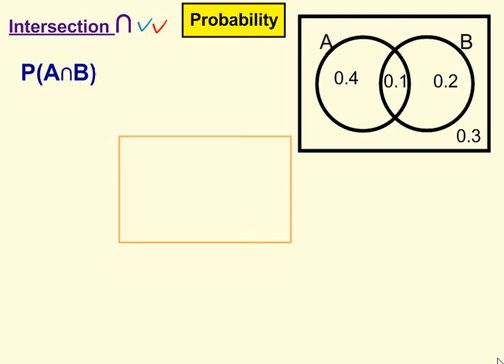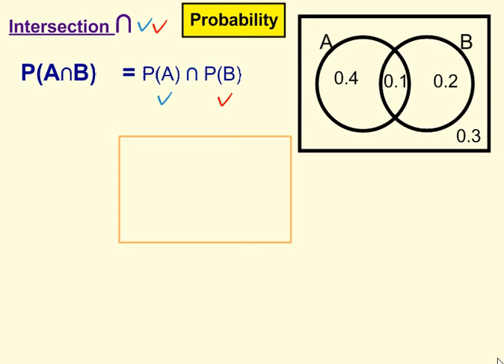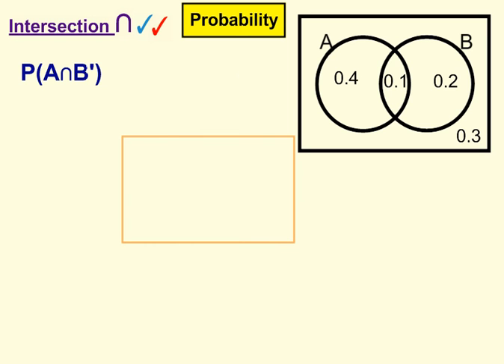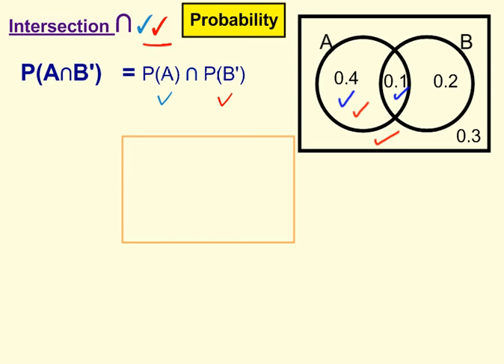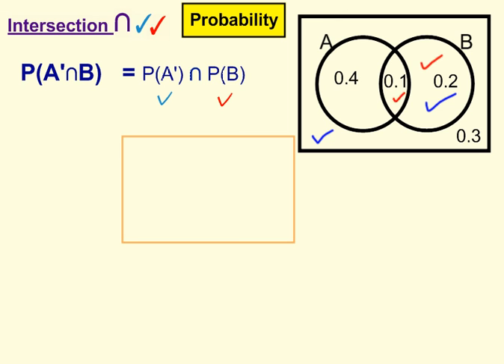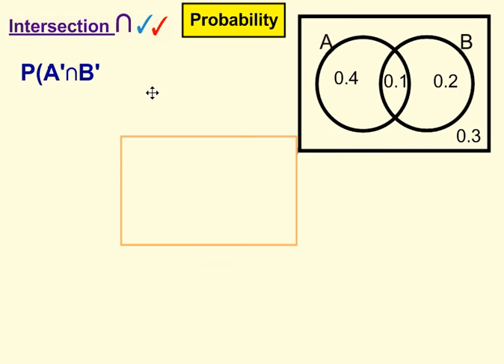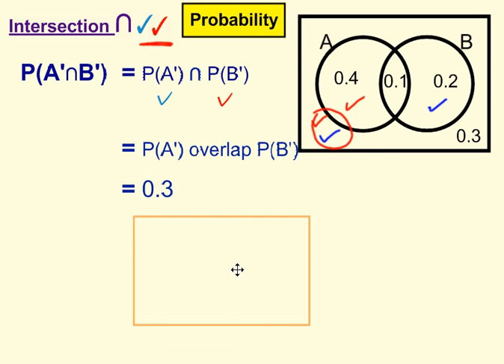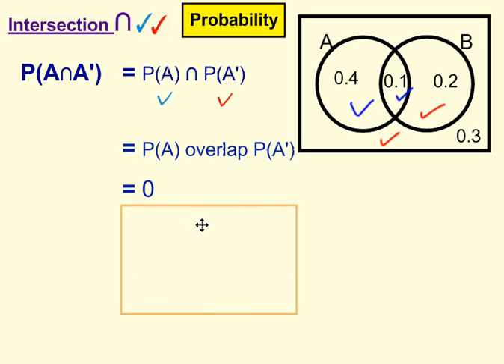Intersection Probability P(A∩B) in Venn Diagrams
Learn a quick technique (using ticks!) to quickly calculate the intersection of events A and B